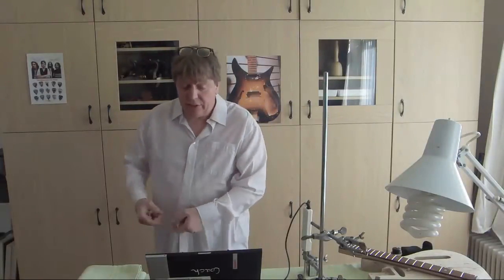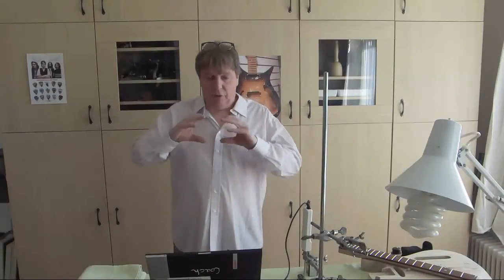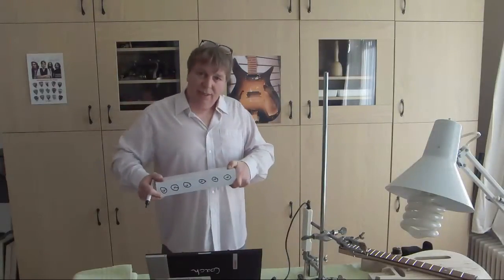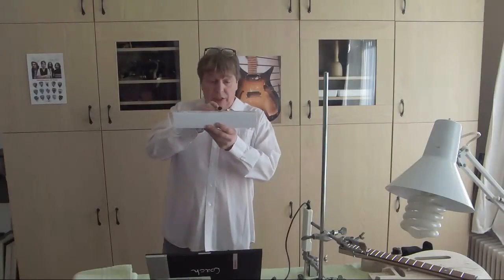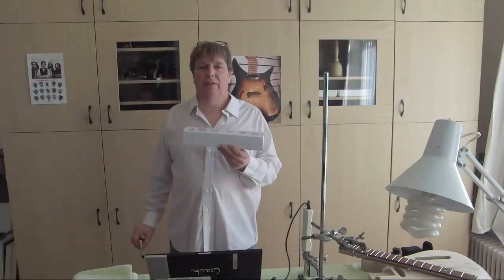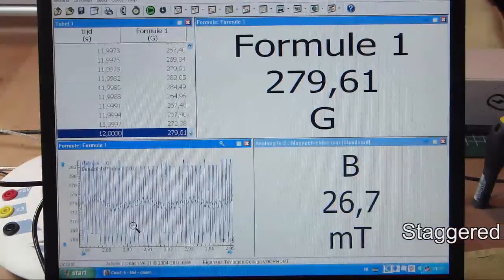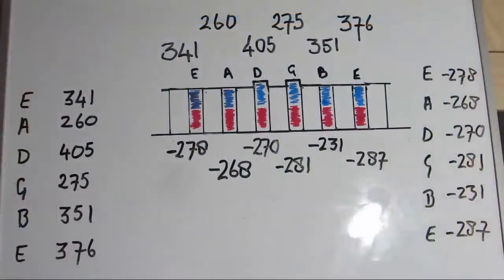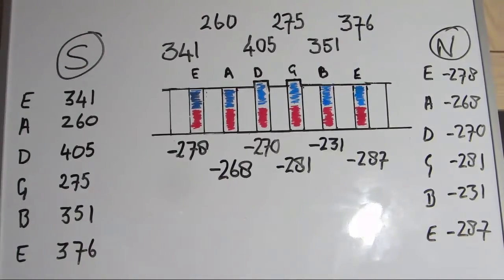Part 2 Measuring a guitar pickups magnet strength using a Gauss meter.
Well here I continue my measurements of the pickups which were charged with two strong neodymium magnets secured in a vice .I explain what I'am doing in the introduction the way the probe with the Hall element in is now fastened in a lab stand and is straight seen as I'am measuring transverse waves .A transverse wave is wave that moves and has oscillations perpendicular to the direction of energy. That's why it is important to have the Hall element dead straight .The middle bit of the video I tell you about the program I'am using and then I perform the measurements and at the end show you the results.
The readings of the Hall element fluctuated 2 mT (20 G)  I am waiting for a reply why this is,but it's not that important to my findings .I am so pleased to finally get a picture of the magnetic field strength of these pickups and shall continue to make more measurements without boring you to death.
The pickups are scatter-wound by Neil.
I decided to start to measure my pickups magnet strength as I am not convinced the magnets are charging evenly over the pole pieces and I need a magnetizer. This is the first time I have used the sensor for measuring the magnetic field strength of the pole pieces and I experienced some fluctuations in the readings.
I shall continue the measurements after I've thought about it for a few days and discussed it with a physicist.

What I have read from Professor Steven Errede's Department of physics University of Illinois (Measurement of EM properties of electric guitar pickups) is that if you charge them fully which you can't using magnets in a vice you should get the following values which are 10 times higher than I got.

Alnico stands for Aluminum (Al), Nickel (Ni) and Cobalt (Co) which makes up 50 % of the magnets the other 50% is iron.(or Cu ,B,Fe)

300-400 G for 50% charged AlNiCo 3 type i.e 600-800 G for 100 % charged
800-900 G for fully charged AlNiCo 2 type
900-1100 G for fully charged AlNiCo 5 type
800-1100 G for ceramic magnets depending on their composition.

I was measuring 350 G (35 mT) and they were either AlNiCo 2's or 5's so nowhere near fully charged.

To convert mT (milliTesla) to G (Gauss) multiply by 10 i.e 35 mT = 350 G